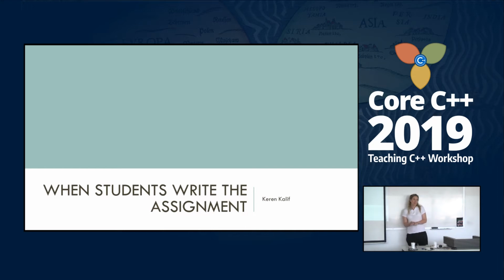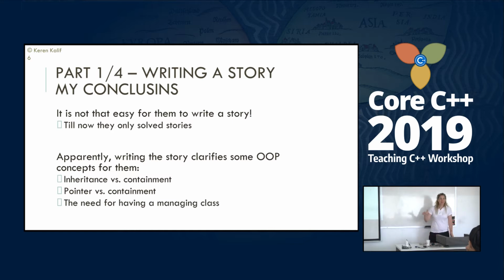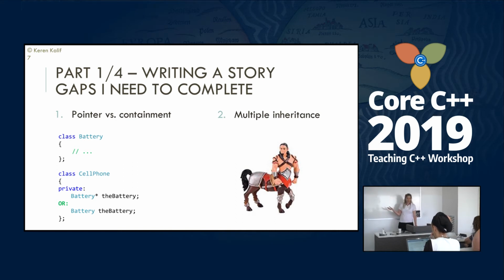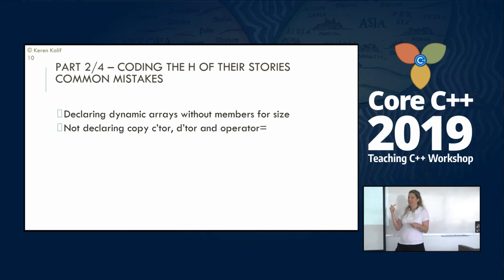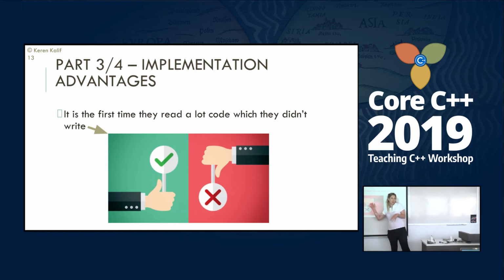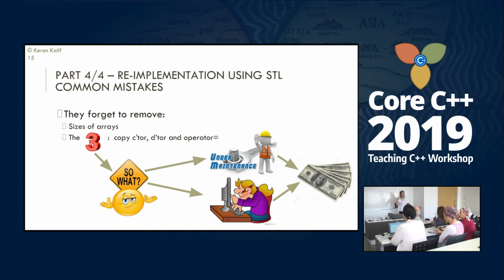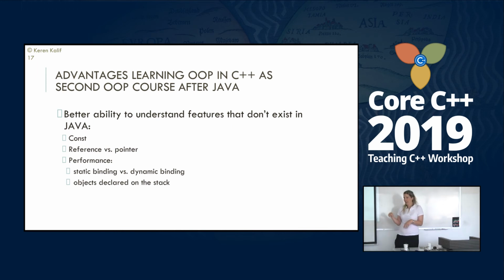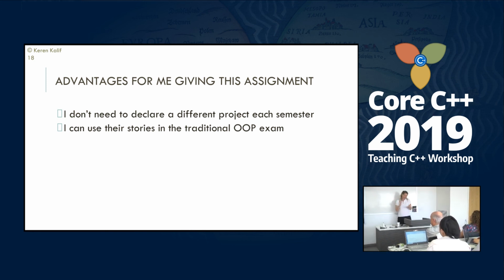When students write the assignment - Keren Kalif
My lecture in the Core C++ Teaching Workshop 2019.
The lecture is about the assignment I give the student in the C++ course which is an elective course.